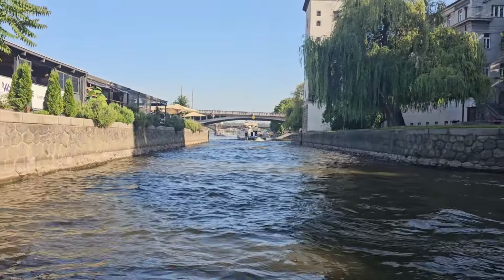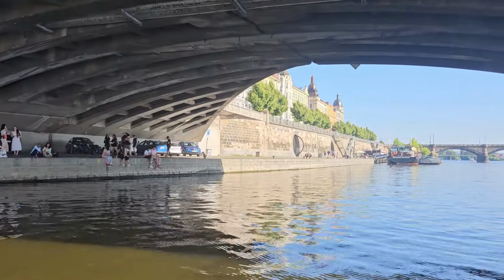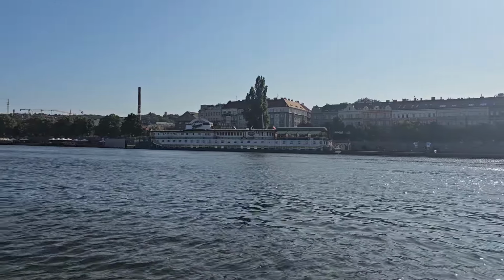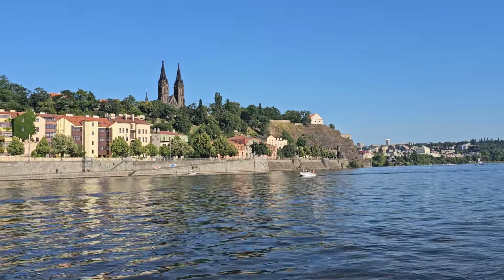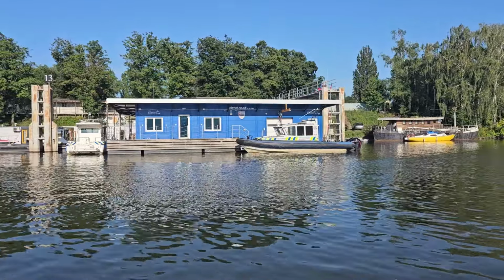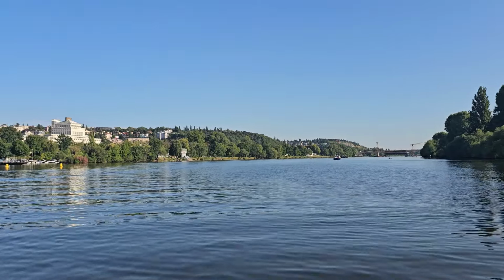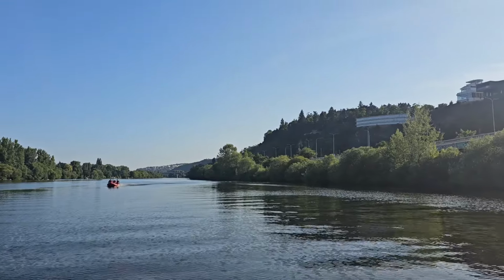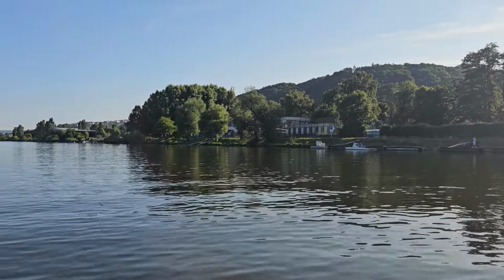Prague Private Boat Tour - Southern Prague | Prague Tour Guide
On this private boat tour we will cruise from the Charles bridge all the way to the southern edge of Prague.